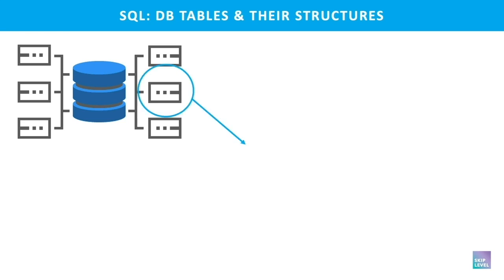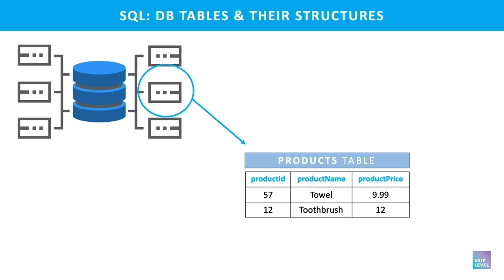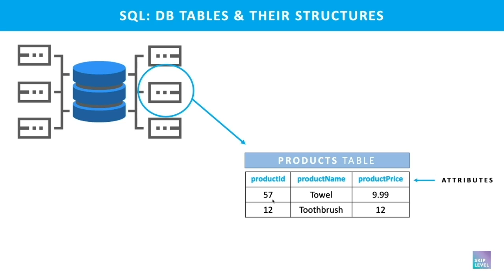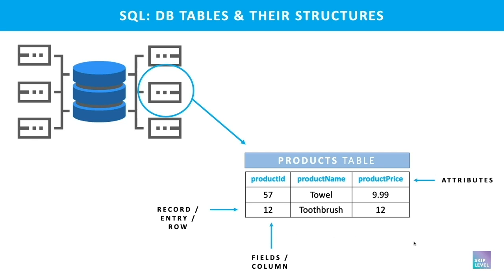Data: Structure of SQL databases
The first step to learning how to write sql queries is to understand how data is stored in a SQL database. So in this video, you'll learn the basic structure of relational databases and the structure of tables.

🚀 [FULL SKIPLEVEL PROGRAM] Technical Mastery for Product Managers
Are you a product manager that struggles with imposter syndrome and communicating with engineers?

Our self-paced course + community is created for product managers like you to become more technical without learning how to code. By the end of the program, you'll feel confident going into conversations with engineers.

For Teams: Get world-class technical training for your product team!

ABOUT SKIPLEVEL
Skiplevel is the industry leader in technical training for product managers. Our PM technical training was designed and created by software engineers with decades of experience at top tech companies like Amazon working closely with and tech mentoring product managers.

We've provided world-class technical training to product managers and product teams at over 350 companies to improve their ability to communicate with engineering teams and build and ship software more efficiently and effectively.